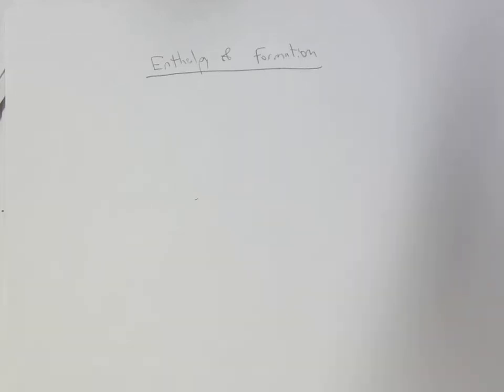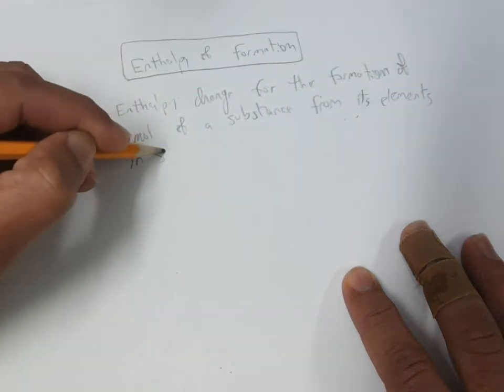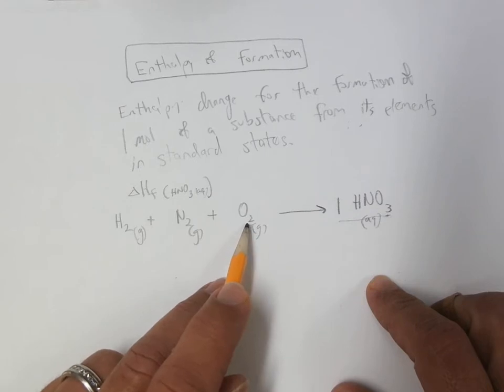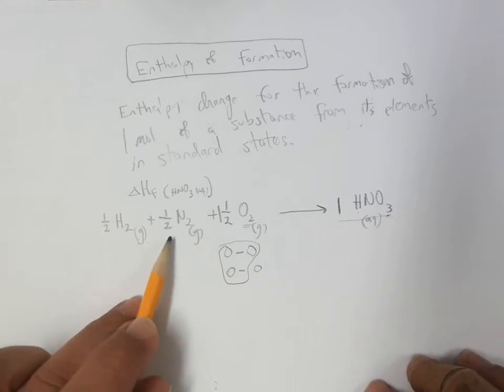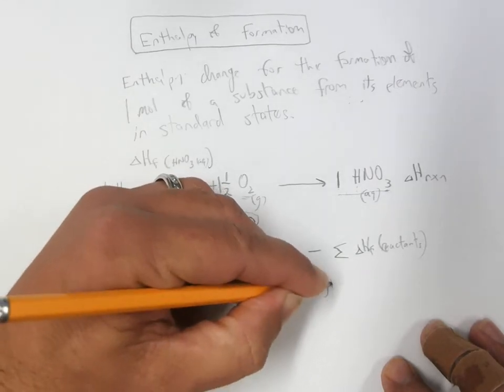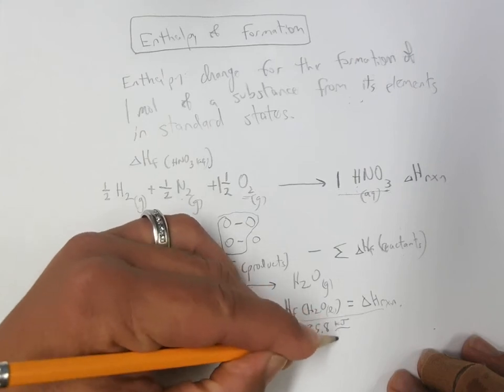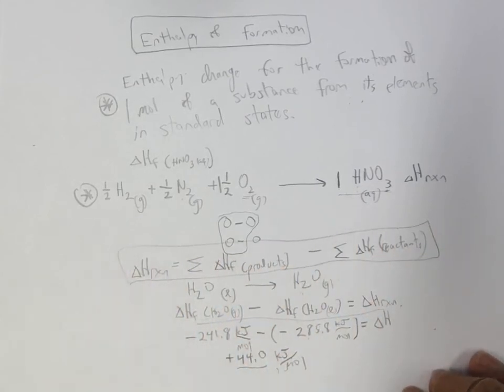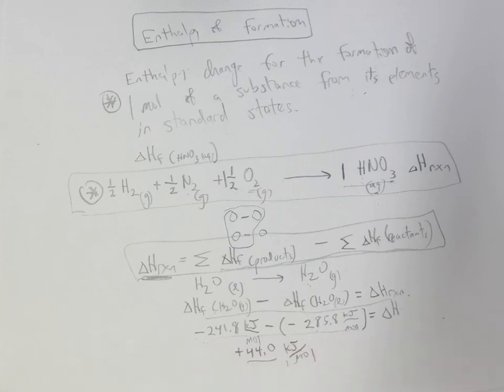CHM 151 Enthalpy of formation of nitric acid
This short video explains the definition of enthalpy of formation, gives an example of an equation that corresponds to the enthalpy of formation of nitric acid, and shows how to get the enthalpy change for the evaporation of water using enthalpy of formation values.